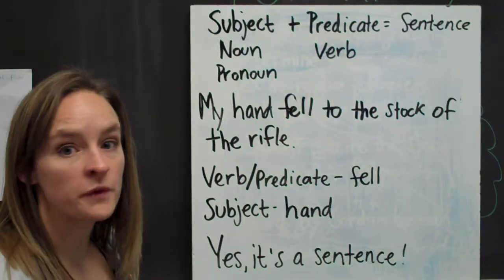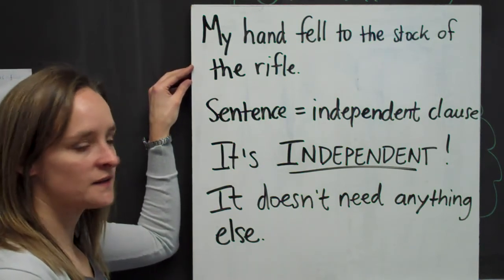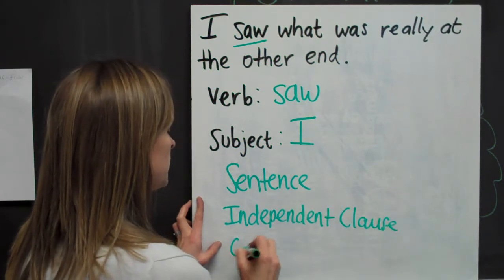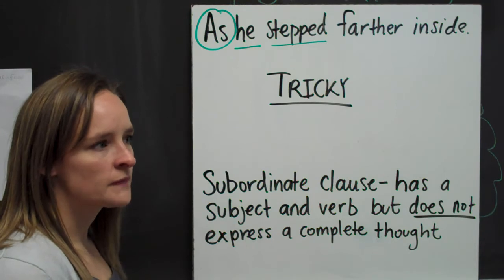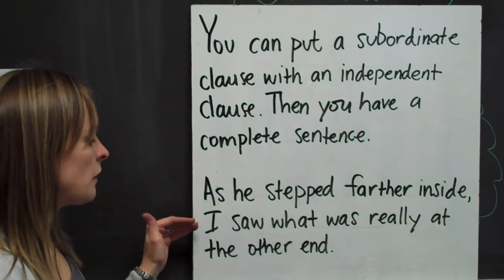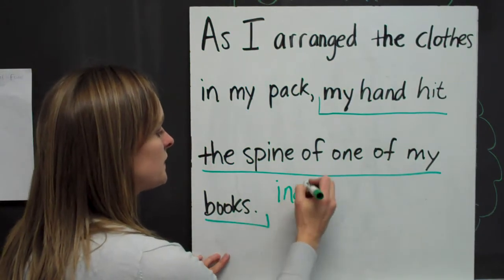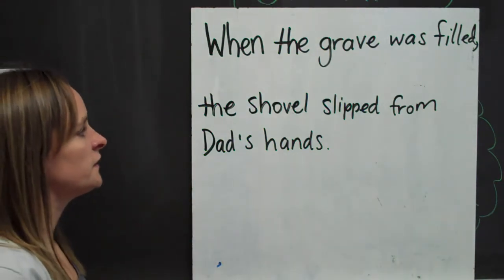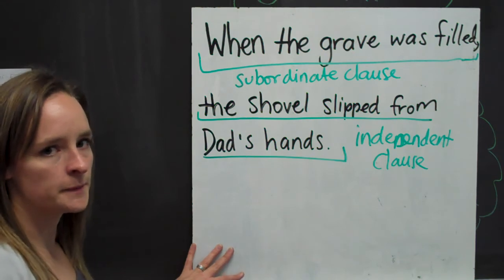Independent and Subordinate